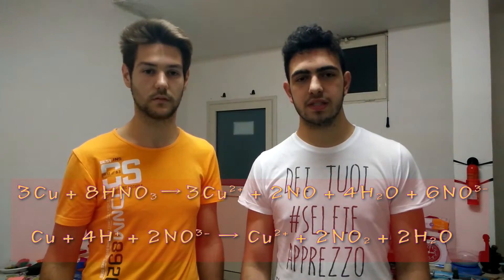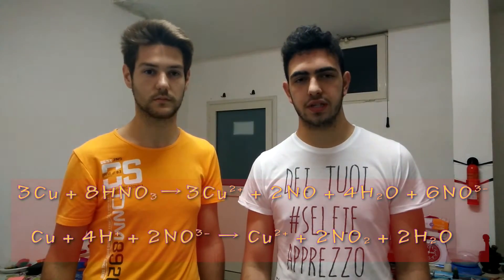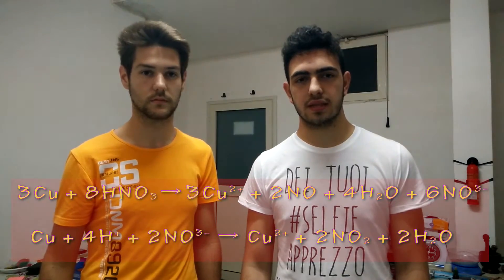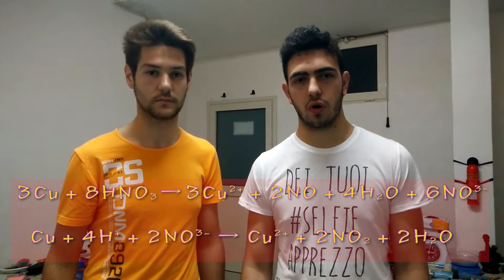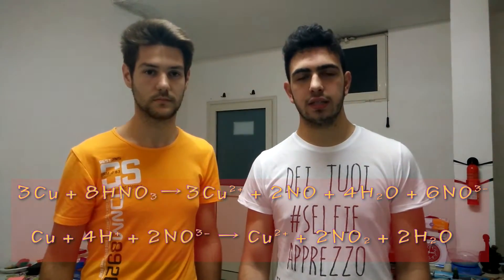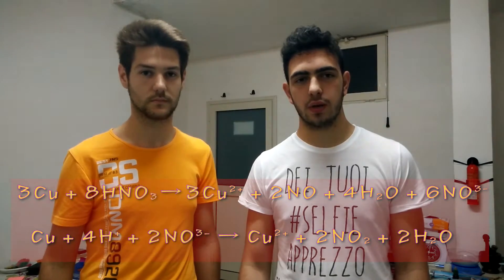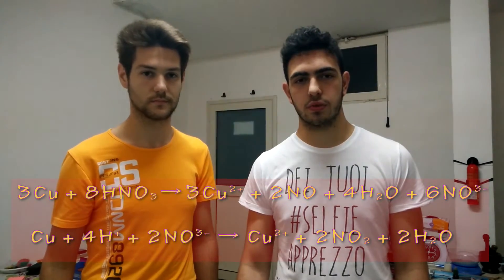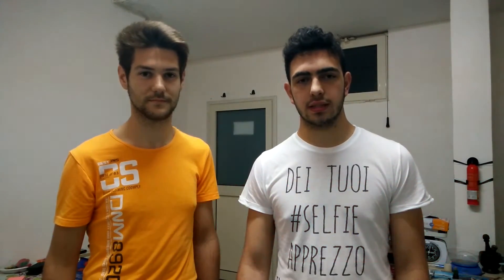Synthesis of fuming Nitric Acid (HNO3)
Hello everyone! Today is the day we are going to synthesise Nitric Acid. Who knows well chemistry also knows that it is a very dangerous acid, so who tries to repeat this experiment MUST WITH RESPECT AND CAUTION EVERY ASPECT OF THE PROCEDURE.

We are going to use Sulfuric Acid and Potassium Nitrate to produce Nitric Acid. In this video we are going to see how HNO3 reacts with copper and with a glove.

Ah, I have to remind you that during the experiment nitrogen dioxide (NO2), a very toxic gas, is produced and that's why you have to avoid any contact with the red vapors that are going to be produced.

Sea Sand - Eithan Meixsell